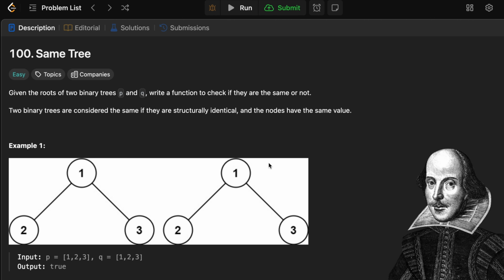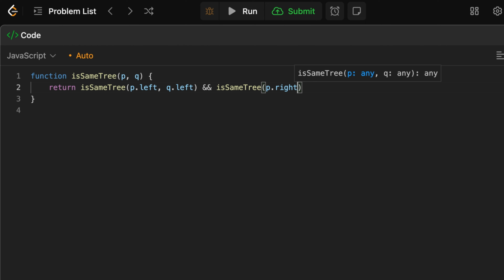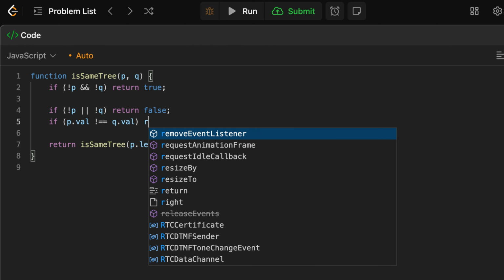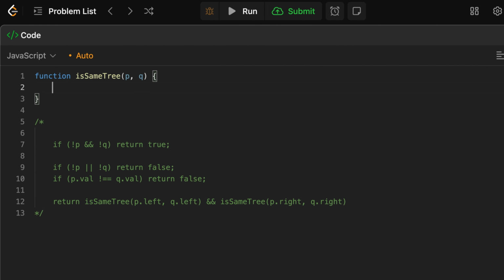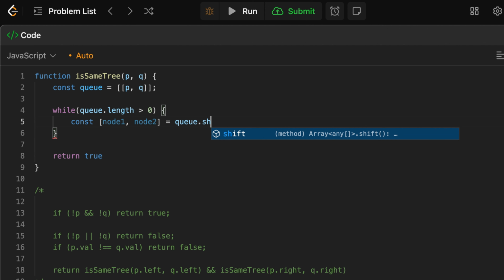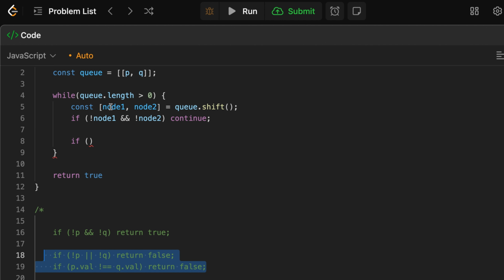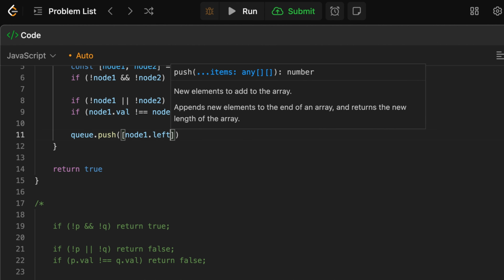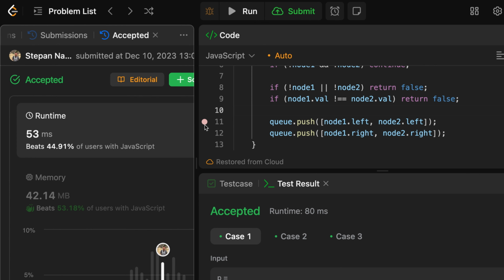Same Tree Leetcode | JavaScript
👋 Welcome to our comprehensive tutorial on the "Same Tree" Leetcode problem using JavaScript!

In this video, we'll tackle this popular coding challenge with two distinct approaches: Depth-First Search (DFS) and Breadth-First Search (BFS). Perfect for coding interview prep or enhancing your JavaScript skills! 🤓📚 Perfect for preparing for interviews at FAANG/MAANG companies (Facebook/Meta, Amazon, Apple, Netflix, Google) using JavaScript!

Timestamps:
0:00 - 🎬 Intro
0:24- 🌲 DFS (Depth-First Search) Solution
2:05 - 🔍 BFS (Breadth-First Search) Solution